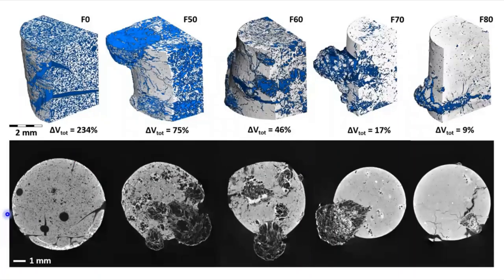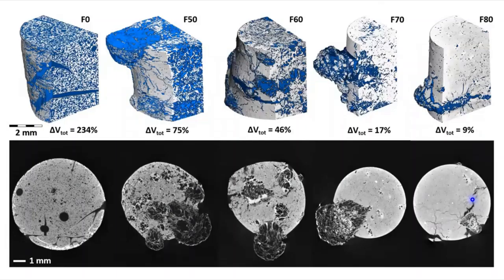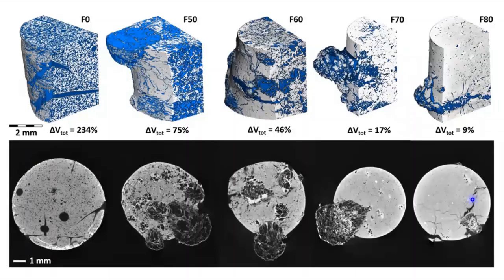AGU Fall Meeting 2020 - Outgassing Mechanisms V021-009 #756397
SEM and X-ray tomography data